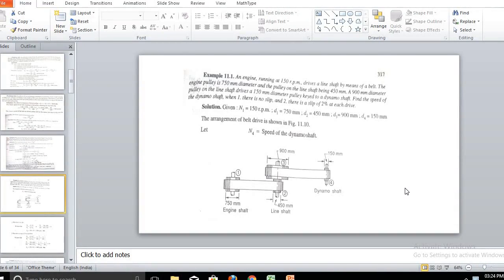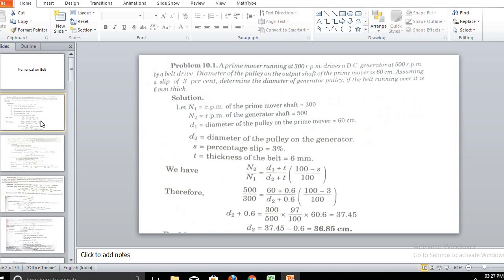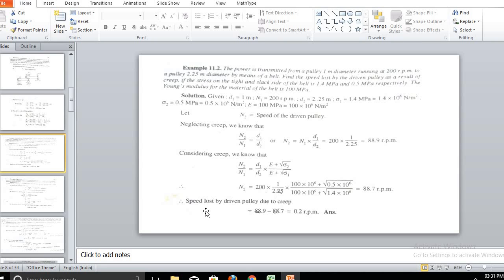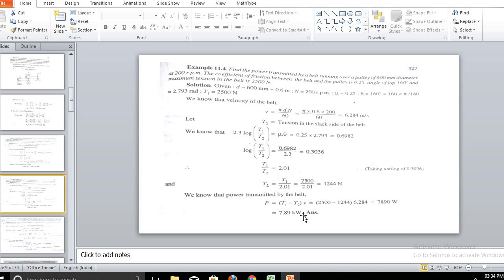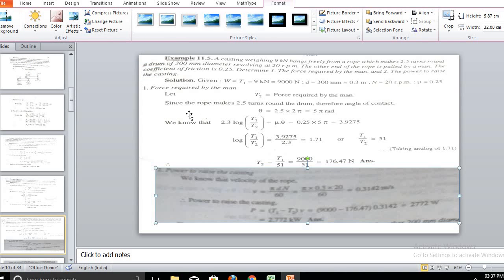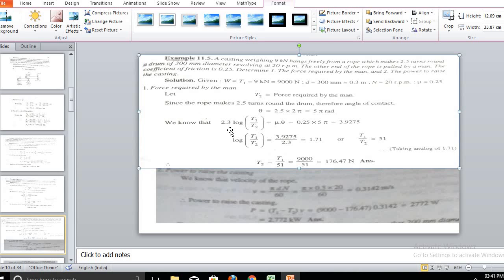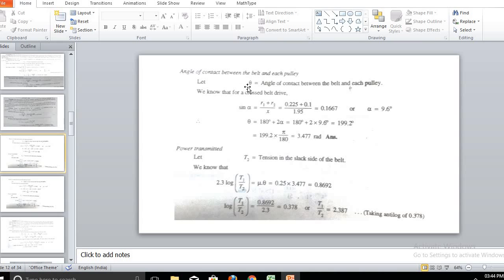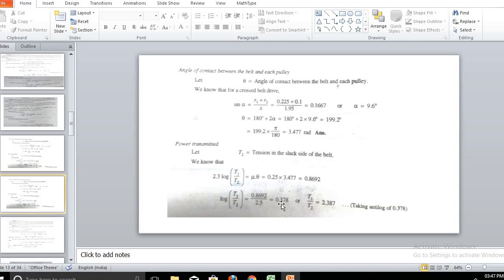Numerical Belt Drive 2